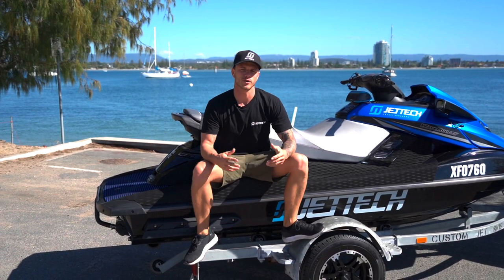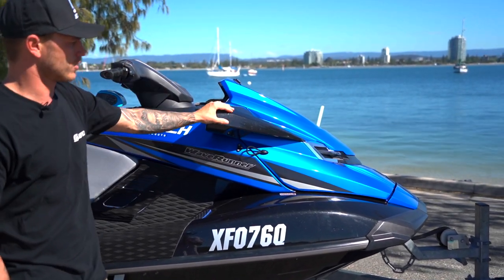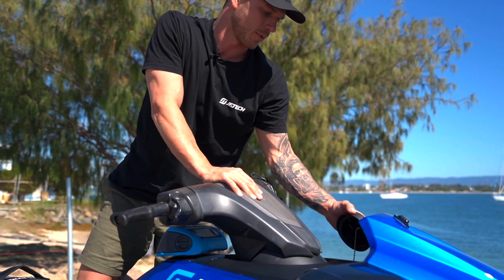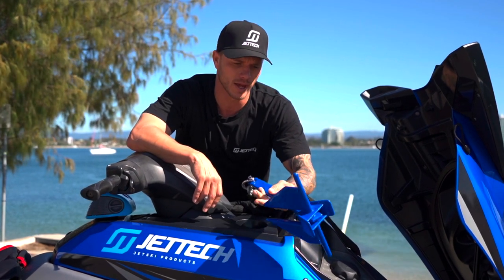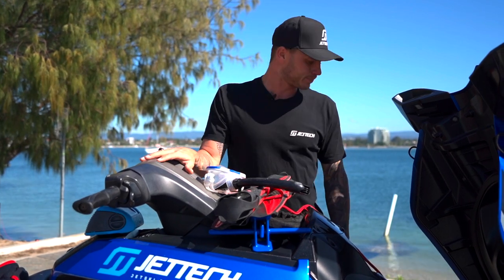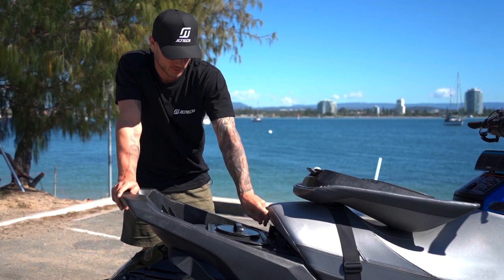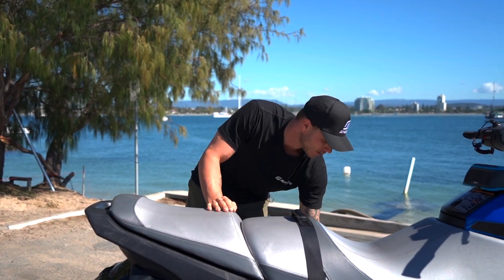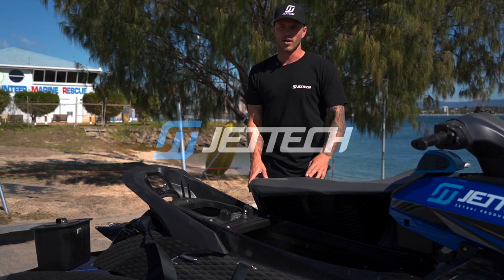What to Carry in Your Jet Ski I Best Things to have on a Jet Ski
In this episode of Tips, Tricks and Flicks I talk you through what I personally carry on my ski each time I go out.

Hey legends! Welcome to the Jet Tech Channel, here we talk all things jet skis, water sport, fishing and hot tips for maintaining and using your gear. Tune in and let’s take your ocean ventures to the next level.